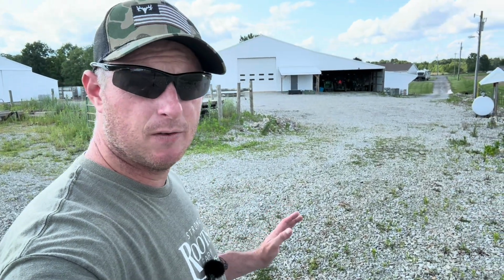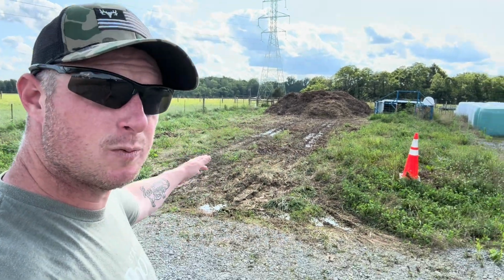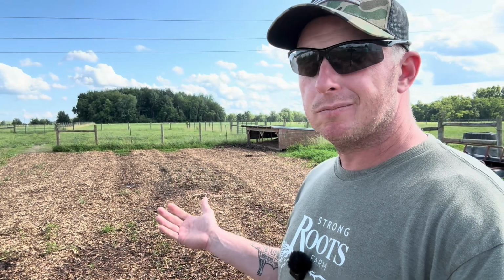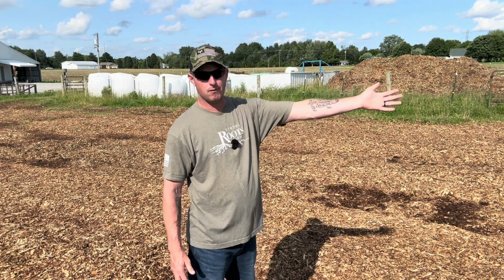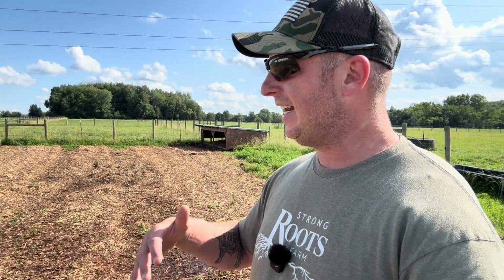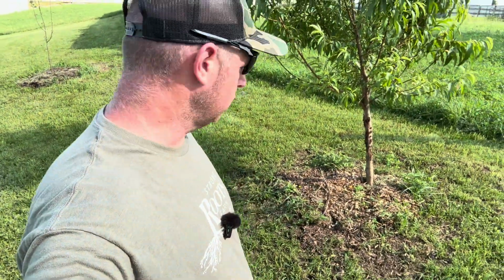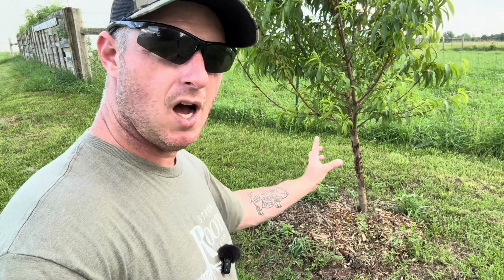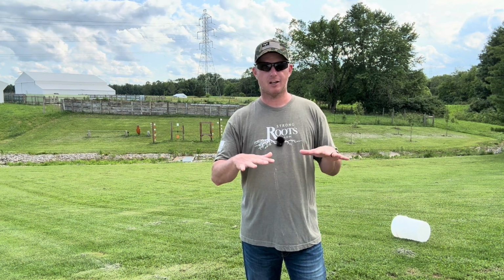The Truth About Woodchips on the Farm/Homestead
Using Woodchips on the farm

Things that may help your Homestead or Small Farm

Gate latch
Jobe Water Valve
Hose Quick Connects
Giant Fly Tape
Gallagher Fence Reel
Pig Tail Fence Stakes
Plastic Stakes

We are a small regenerative farm in Southern Ohio, raising Grassfed Beef, and Pasture Raised Pork, and Eggs.  We are a profitable farm that strives to produce the highest quality of meat to our customers, and although we are focused on quality production on our farm we have a Homestead feel compared to the rest of our Big Ag community.  Our Channel is focused on providing education through our experience to small farmers and homesteaders in order to build a strong sustainable community with Faith, Family, and Farming as the focus.

We are not full-time farmers.  My wife, Jenny teaches 4th grade math at our local elementary school, and I'm an Industrial Engineer working at a near by production facility.  We have 3 young boys and are all firm believers in Jesus Christ.  I am a US Army Veteran who served 2 tours in Iraq.  Together as a family we are extremely grateful that you have chosen to spend time with us by watching and commenting on our videos.  Please let us know if we can help you on your journey in any way.